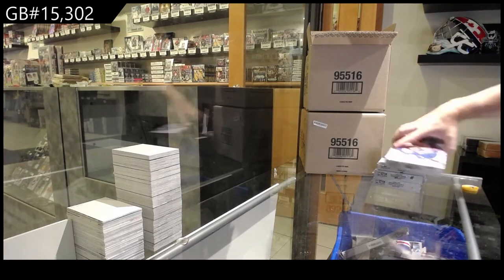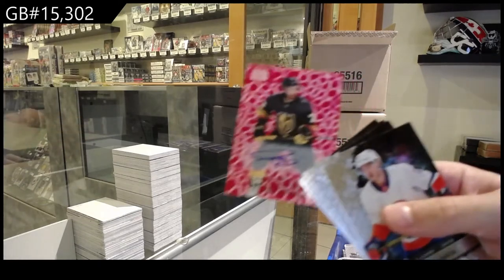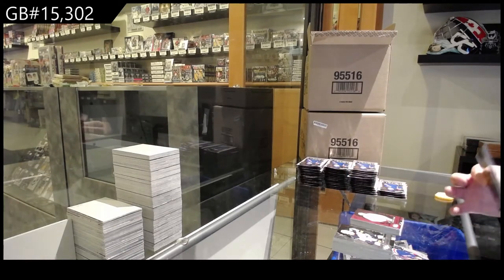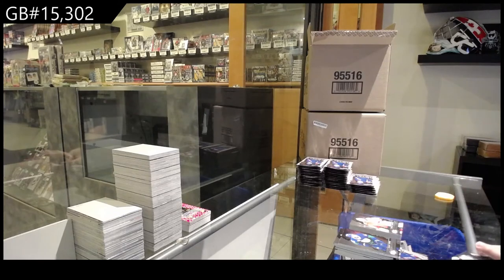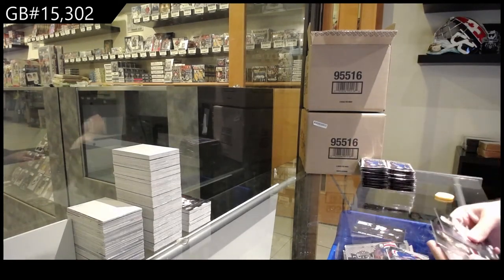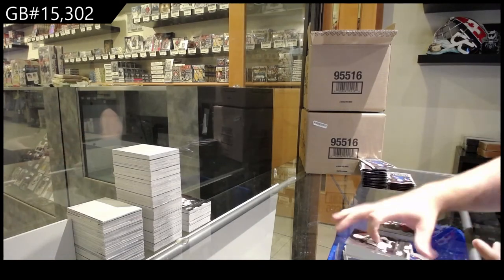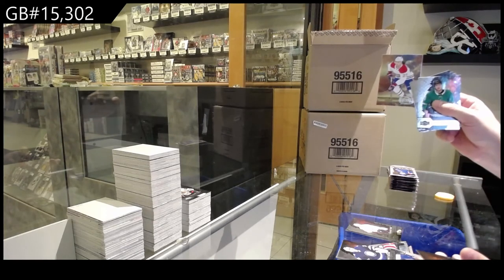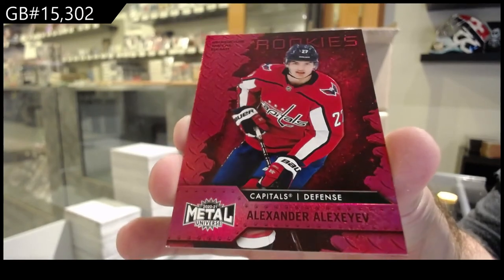20-21 UD SkyBox Metal Universe Hockey 4 Box Break - C&C GB #15,302